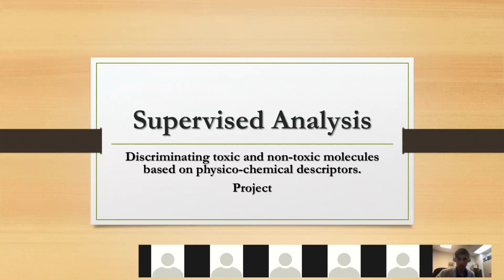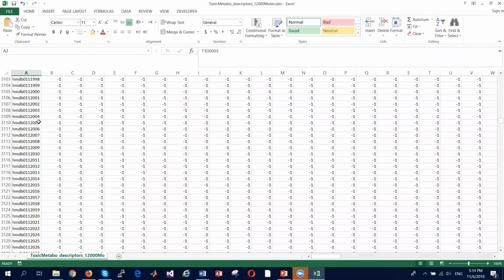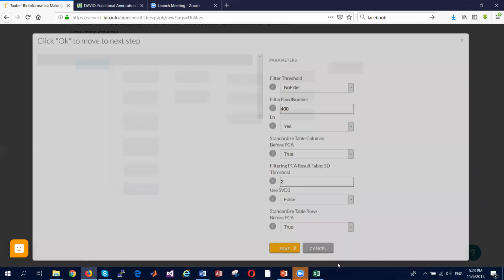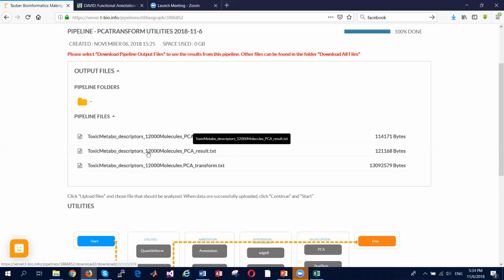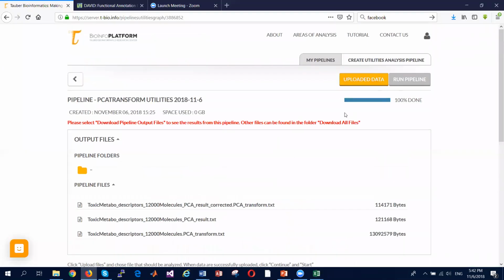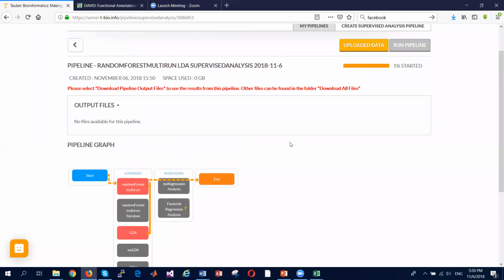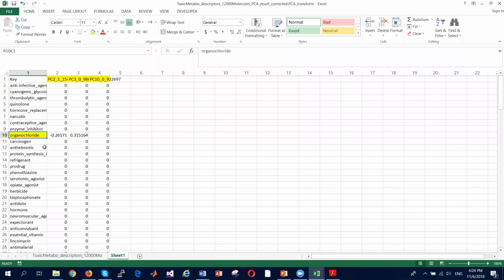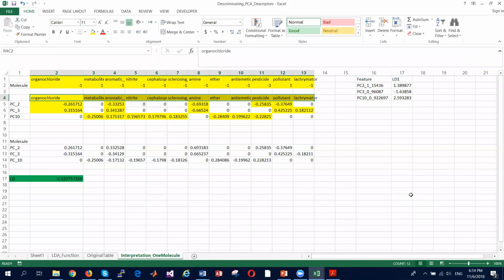MLBIO Lecture 10 Supervised Analysis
Combining/selecting ML methods for real world applications Lecture with Dr. Julia Panov.